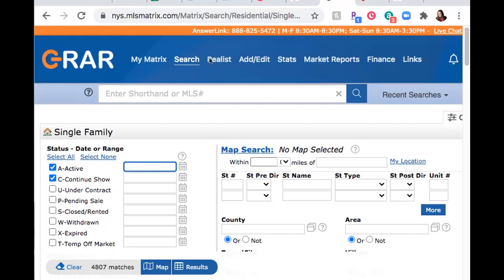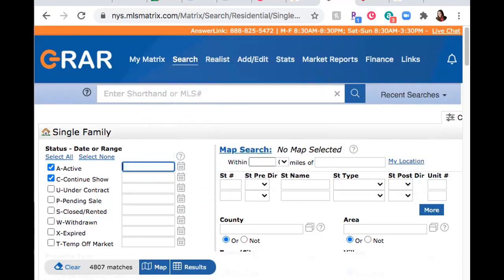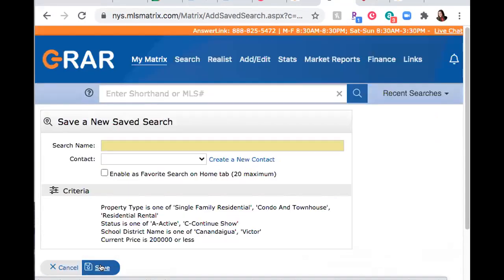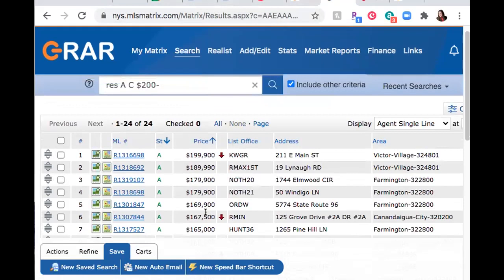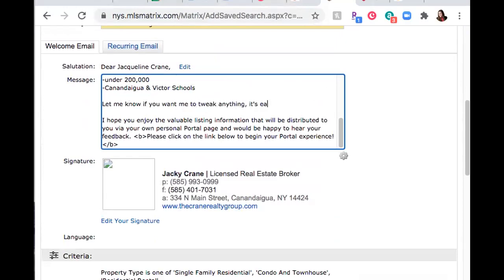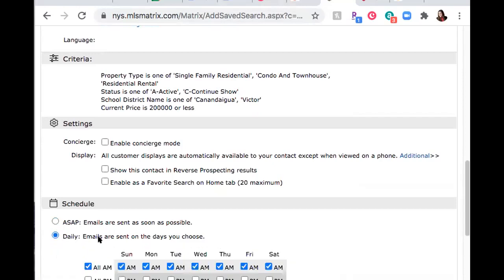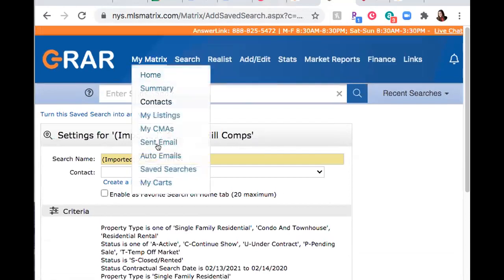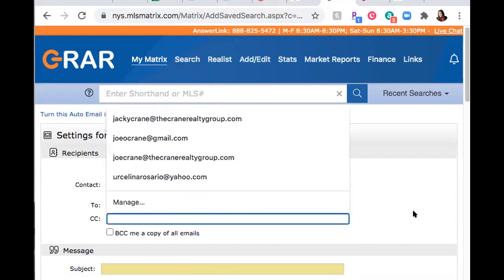Auto Email vs. Saved Search Training Video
A step-by-step video to walk you through setting up an automated email for your clients or a saved search for yourself.